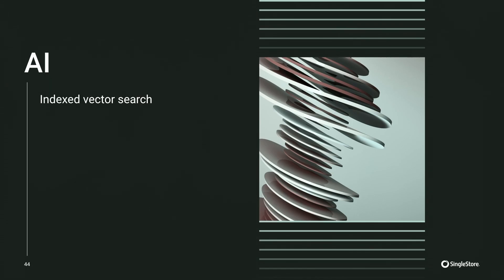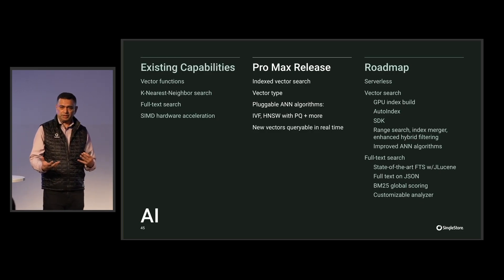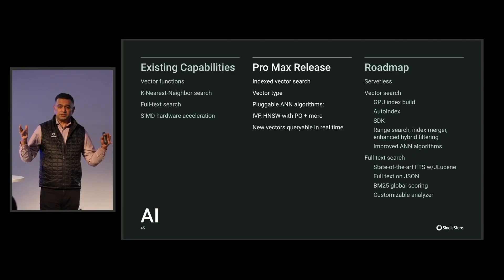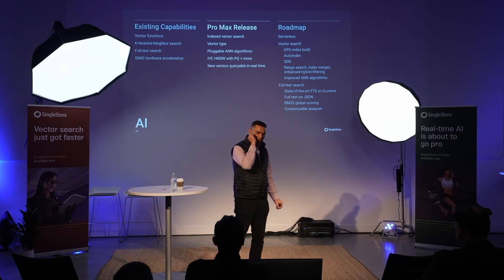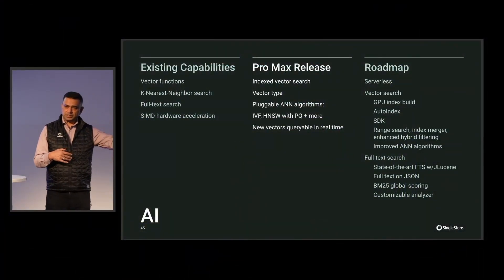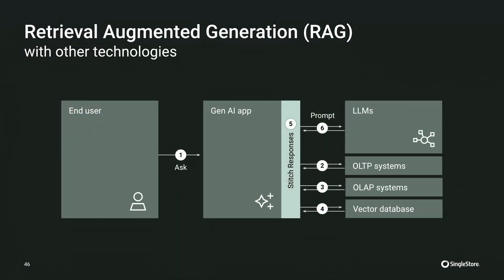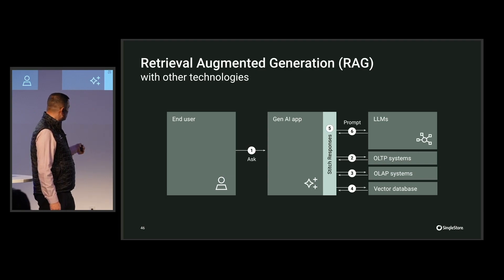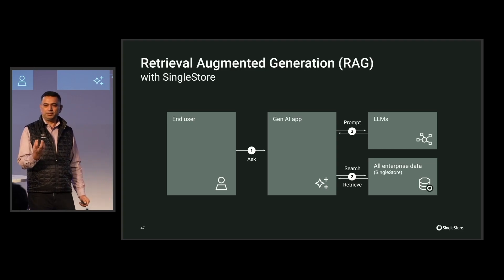SingleStore AI strategy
SingleStore Pro Max- Product Vision for AI by Nadeem Asghar, SVP of Product Management and Strategy at SingleStore.